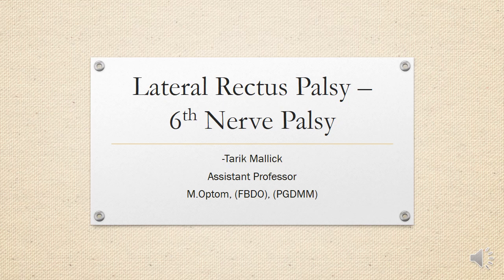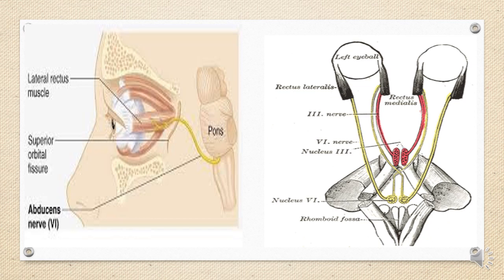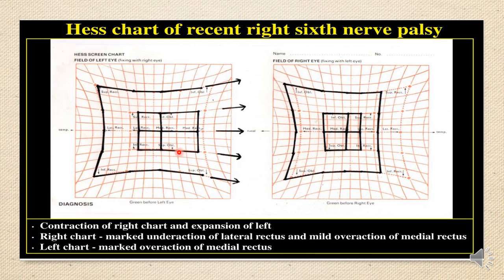6th Nerve Palsy- Lateral Rectus palsy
In this video, we discussed what is lateral rectus muscle palsy or 6th nerve palsy, its causes, clinical features, evaluation, and treatment,